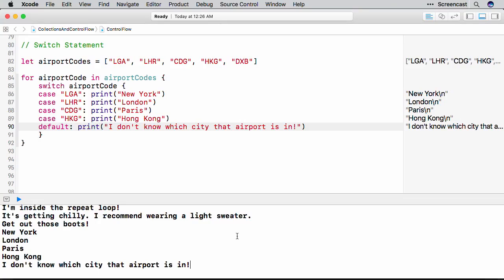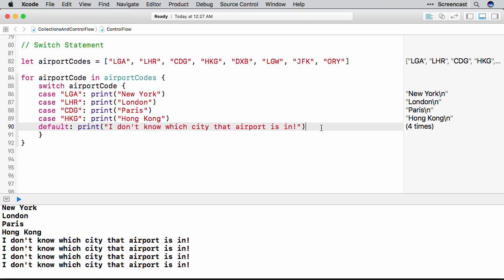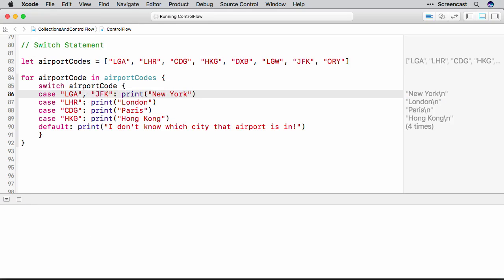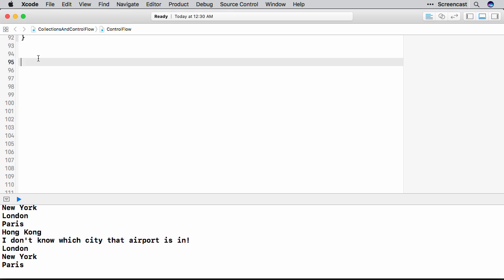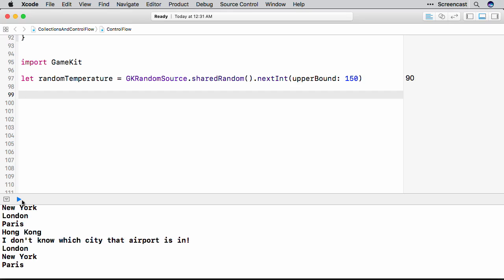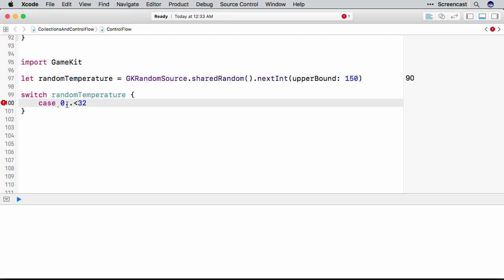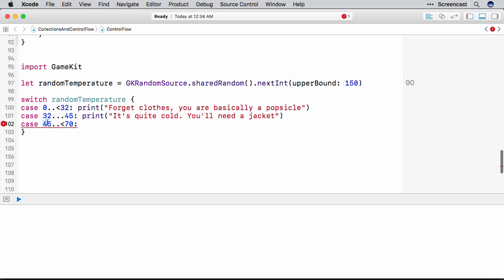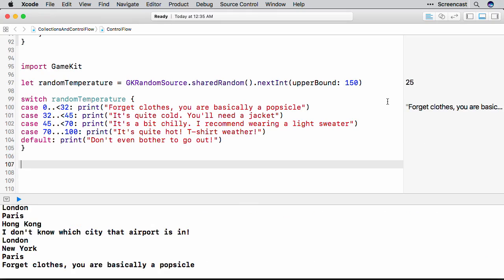Unit 01-Video 27: The Power of Switching